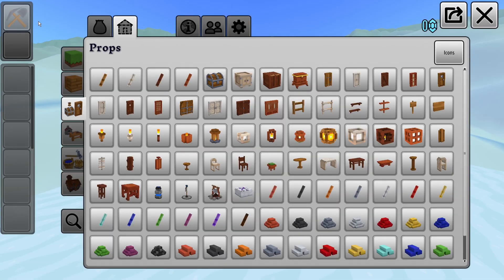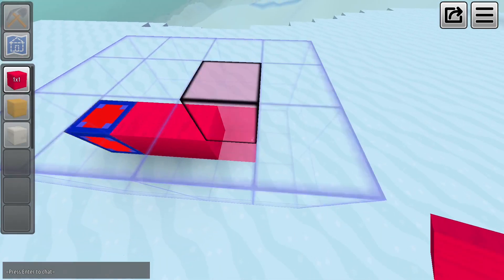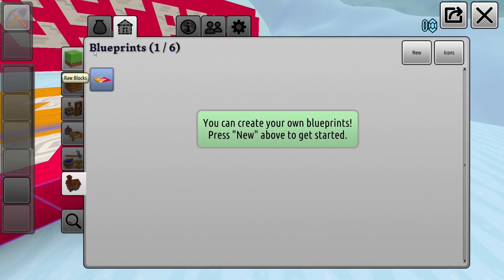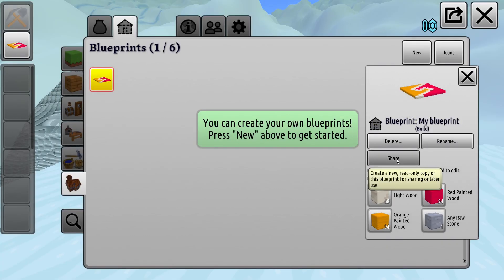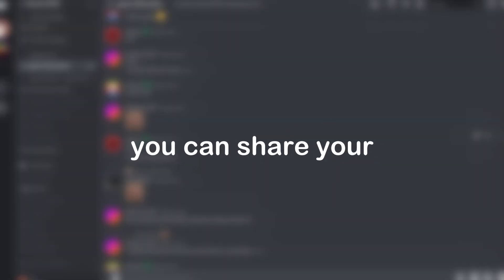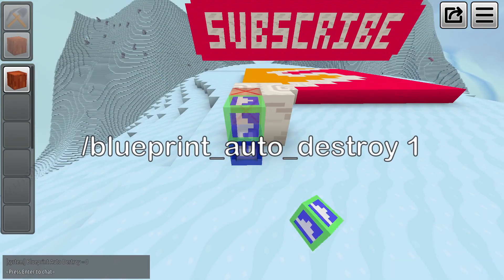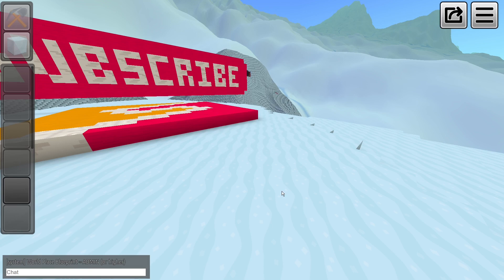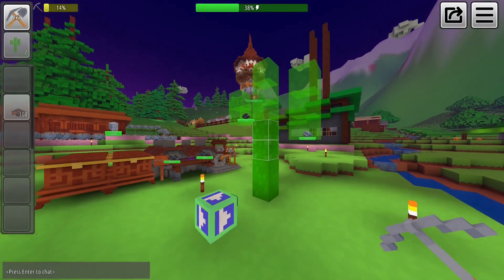Blueprints Tutorial for Worlds FRVR | Full tutorial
Add me to friends with /friend_add satera